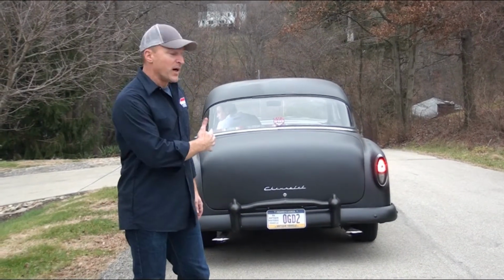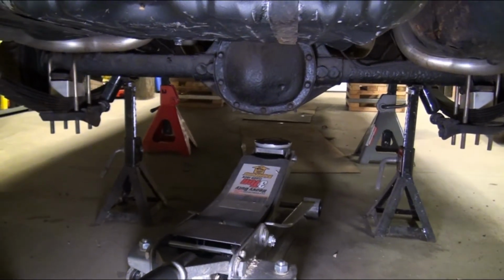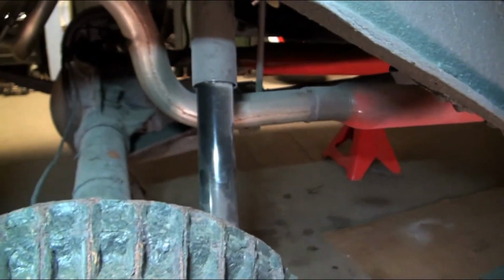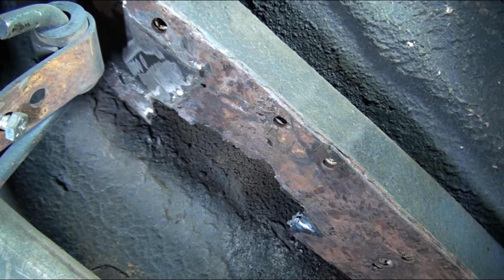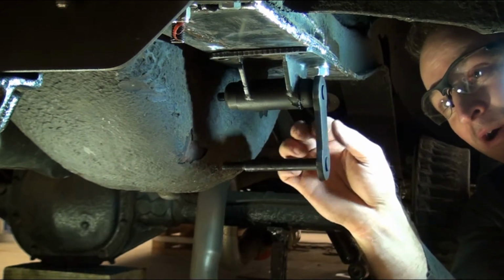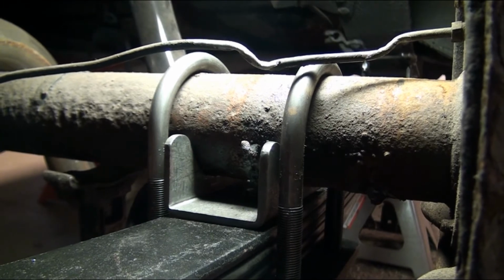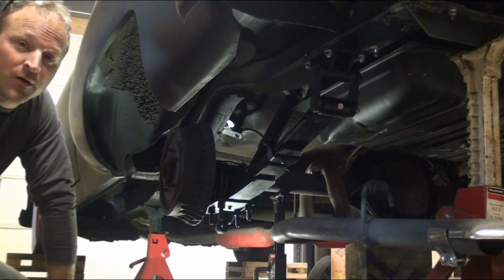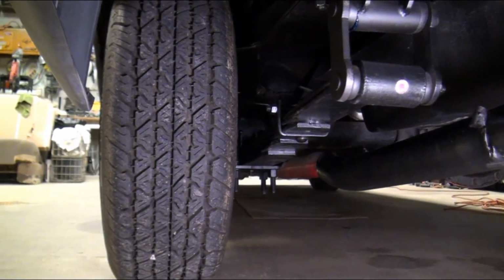1954 Chevy Sedan Rear Leaf Spring Suspension Swap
If the rear of your vehicle dramatically dips when you hit the gas, or if going over a speed bump feels like the rear end of the vehicle is going to come up through the floor, then you probably need to fix or replace the rear suspension. On classic cars, like my 1954 Chevy Sedan, the rear suspension was a pair of leaf springs. Over time, these springs get tired and can even crack. This can cause the problems that I mentioned above. This car drove straight but wanted to lung into oncoming traffic when you hit the gas, or veer off the road when you let off. These are clear signs of suspension problems. I decided to replace the original setup with an aftermarket rear leaf spring suspension kit from Chassis Engineering. The kit comes with everything that you need to replace the entire rear suspension.

A project like this should take a solid day, depending on what issues you find and how difficult the original suspension mount rivets are to get out. Our project (me and my 5 year old son, Blake) took a solid weekend as the rivets in this car just didn't want to come out, and a section of the right side frame rail was rotted away (under the rear leaf mount), so we had to fix it. After removing the old mounts and fixing the frame, it was simply a matter of drilling and reaming a few holes, and then bolting the new kit in place.

The car drives and handles like new again, and more importantly is safe. Blake and I took it for a test drive and he loved it :)